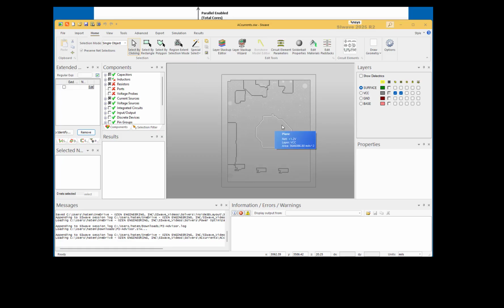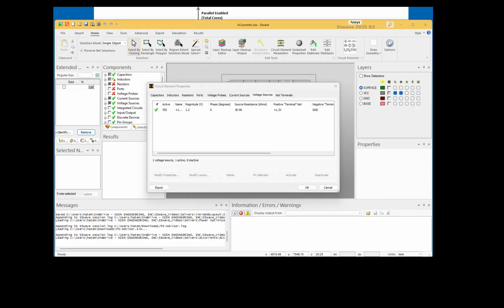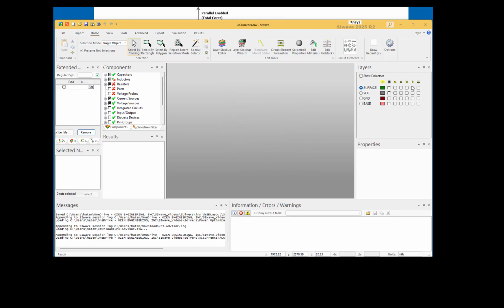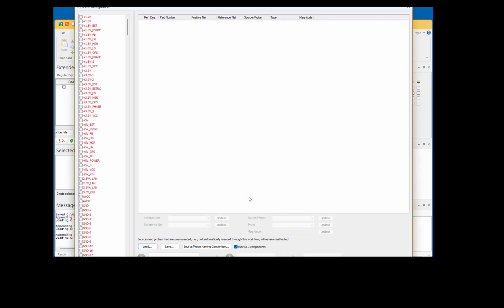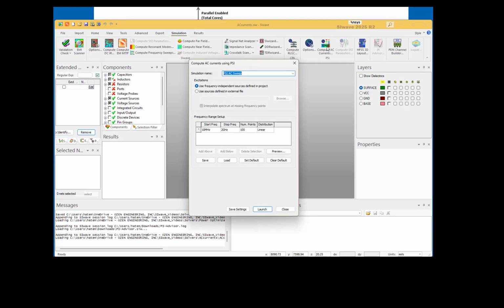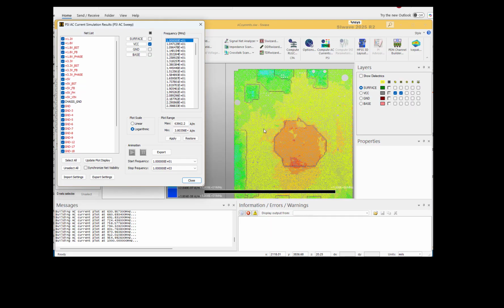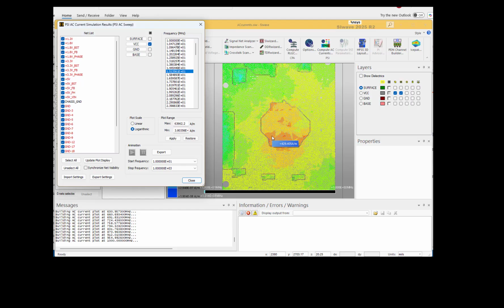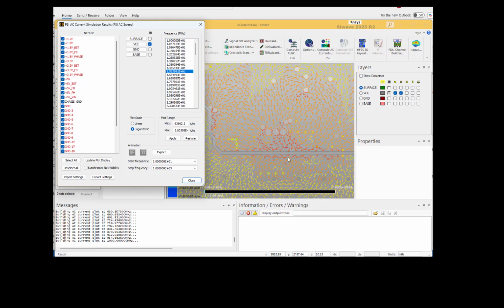Crash course: SIwave PSI AC Current solver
How and why to use the AC current solver